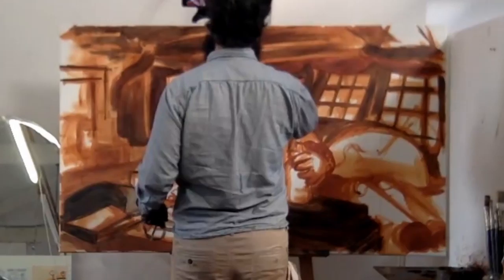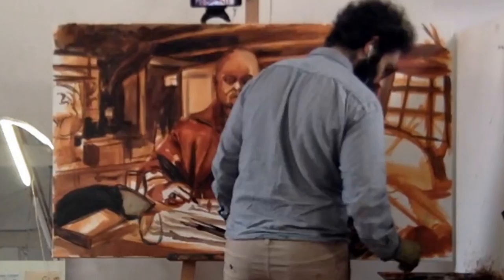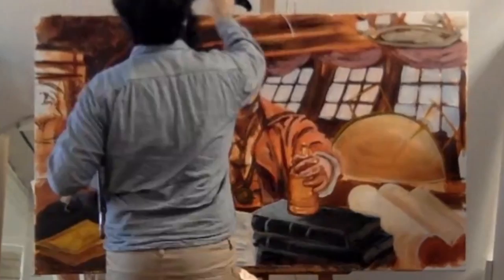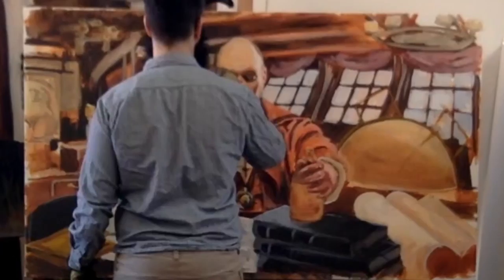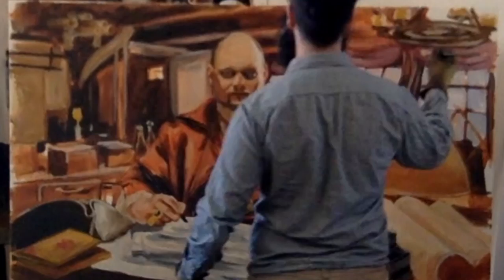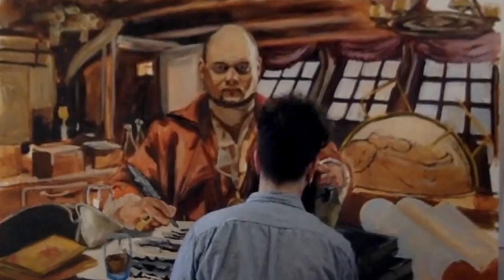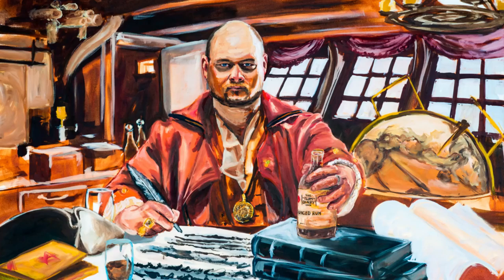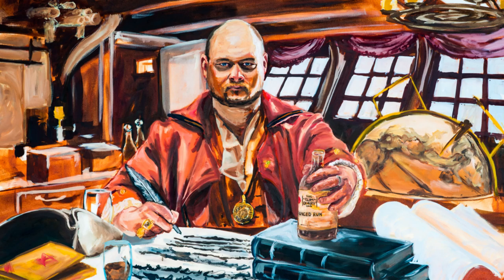Oil Painting timelapse - The Rum Diary Bar (Painting 28, 2016)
Here's what I learnt while I was painting my commission for Hamish, Owner of the Rum Diary Bar (Fitzroy, Australia)

Oil on Canvas, 36in X 60in

Colours Used:
Langridge Oils
Phthalo Blue
Perylene Crimson
Naphthol Red
Transparent Red Oxide
Brunt Umber
Diarylide Yellow
Titanium White

If you have any questions or thoughts, lemme know in the comments!